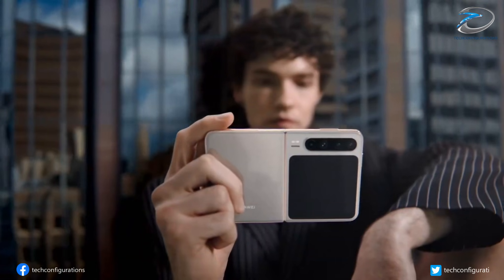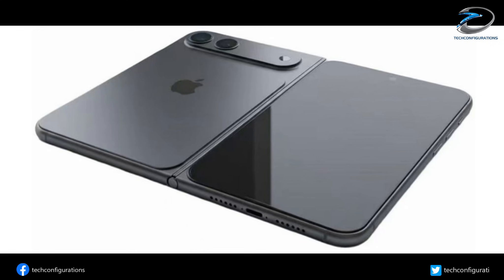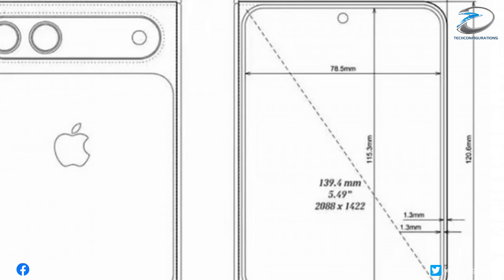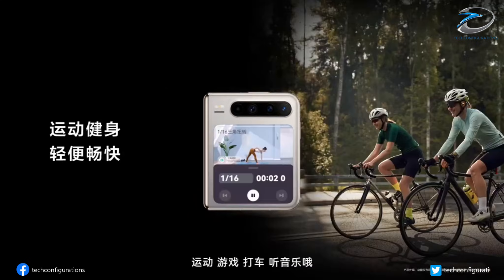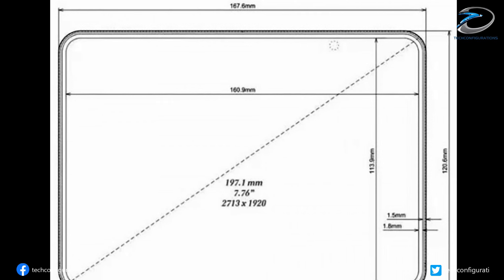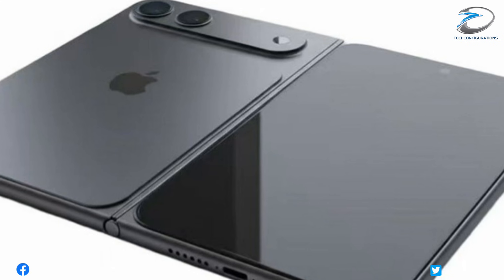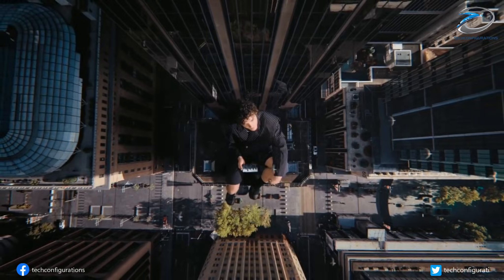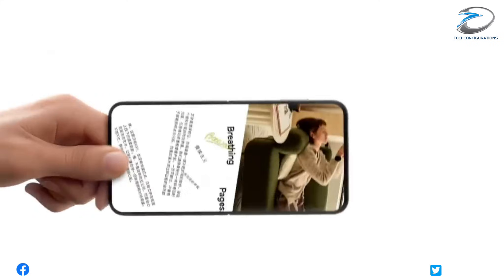iPhone Fold CAD Render Leak, Apple’s Craziest Foldable and It’s Unlike Any Foldable Ever Made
Apple’s upcoming iPhone Fold has finally appeared in its first CAD-based renders, and the design is way more INSANE than anyone expected! In this video, we break down everything revealed in this huge leak — from the 7.76-inch inner folding display, iPad-like landscape-first layout, unusual aspect ratio, super thin unfolded body, dual rear camera design, in-display selfie camera, and whether this bold foldable could redefine the future of smartphones. We also talk about the launch timeline, rumored release window, Apple’s strategy against Samsung and Huawei foldables, and whether this could be Apple’s most ambitious mobile device ever. If you’re excited about Apple leaks, foldable phones, iPhone 2027 rumors, and next-gen tech, this is a video you don’t want to miss!
Topics Covered:
– iPhone Fold first CAD renders explained
– Inner 7.76-inch display & 2713×1920 resolution
– 5.49-inch outer display & unusual aspect ratio
– Full dimensions folded & unfolded
– In-display selfie camera + rear camera design
– Apple’s landscape-first foldable experience
– Possible September reveal & 2027 launch delay
– What this means for the future of iPhones